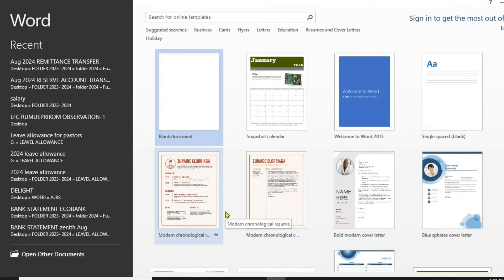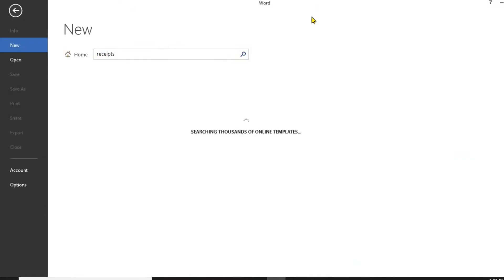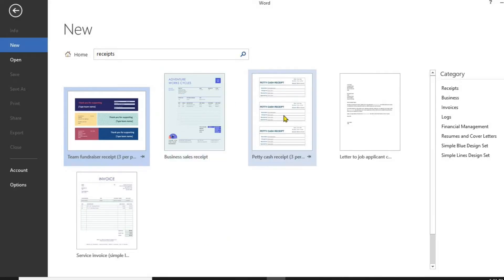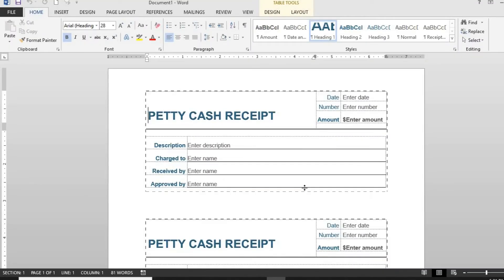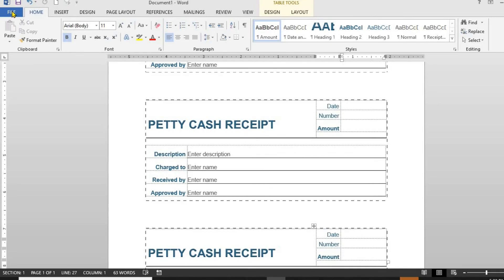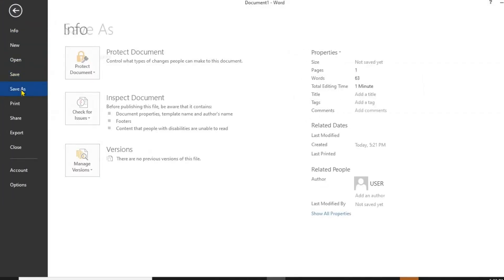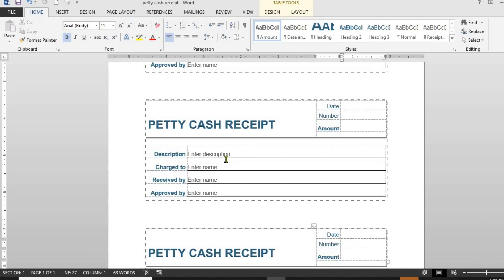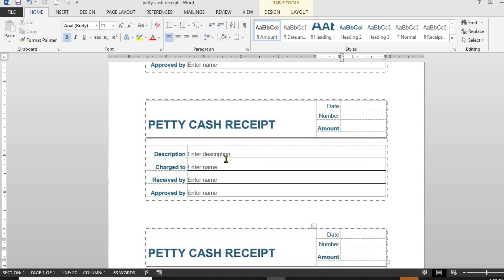How to Create Receipts In Microsoft Word Microsoft Word receipt tutorial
How to create receipts in Microsoft Word
Microsoft Word receipt tutorial
Receipt template in Word
Making receipts in Word
Word document receipt
Receipt creation guide
Microsoft Word invoice and receipt
Receipt design in Word
Simple receipt template Word
Create professional receipts Word
Word receipt format
Step-by-step receipt in Word
Custom receipts Microsoft Word
Microsoft Office receipt tutorial
Receipt generator Word
DIY receipts Word
Editable receipt template Word
Word 365 receipt creation
Digital receipts with Word
Easy receipts Word tutorial